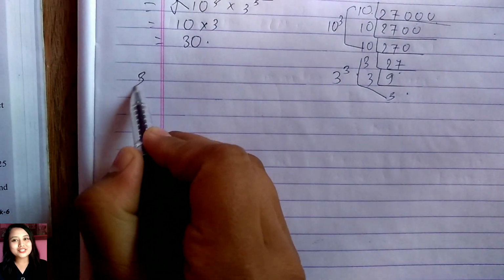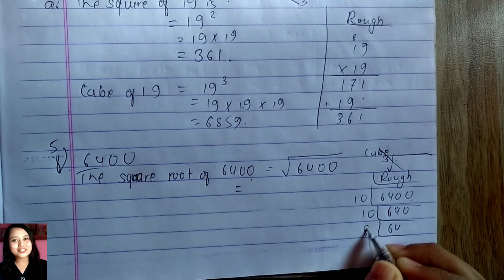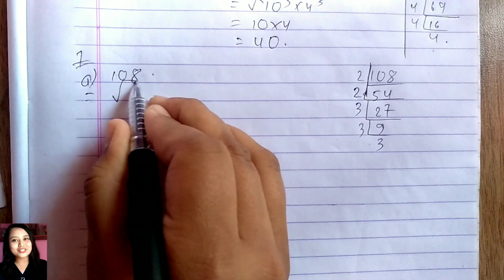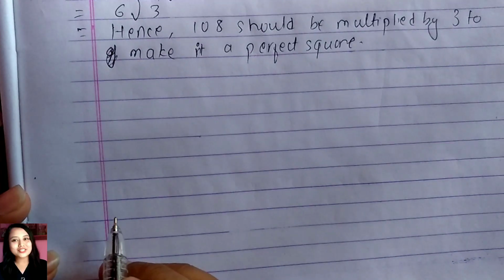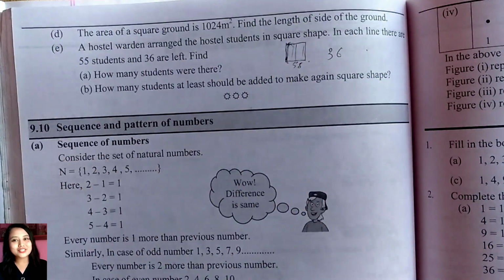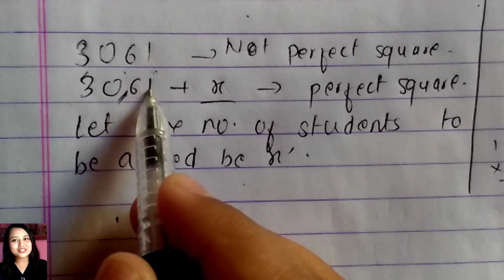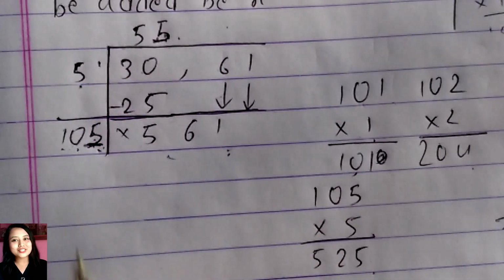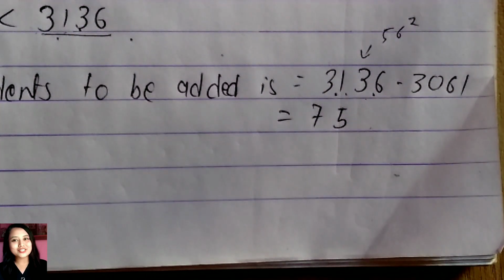class 6| Unit 9, Ex: 9.7, Square and square root, cube and cube root |Math Online class in Nepal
Welcome to Little Flower School presents Math class of grade 6 ,class 6| Unit 9, Ex: 9.7, Square and square root, cube and cube root |Math Online class in Nepal

common factors, remaining factors, Lowest common  multiples,  when will two bells ring together, Square and square root, cube and cube root, perfect square number, perfect cube number,